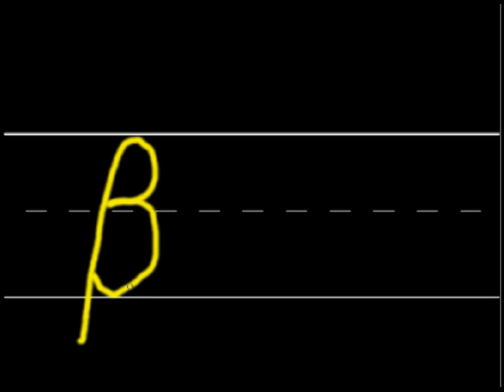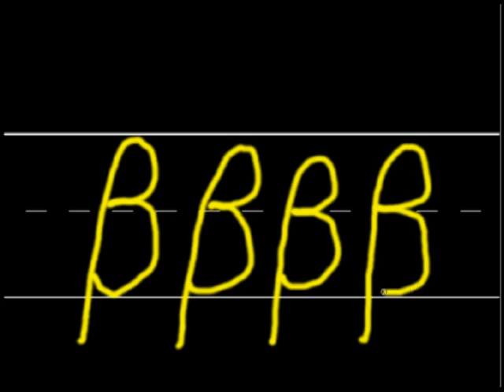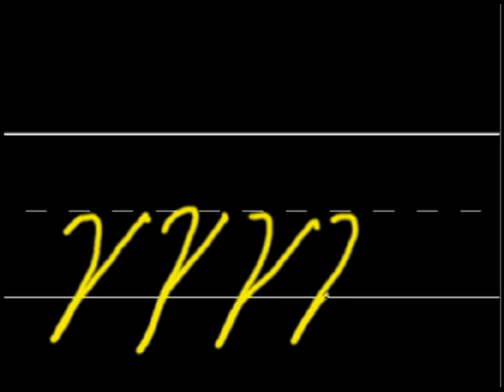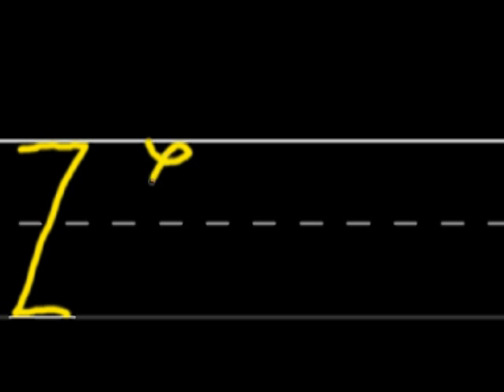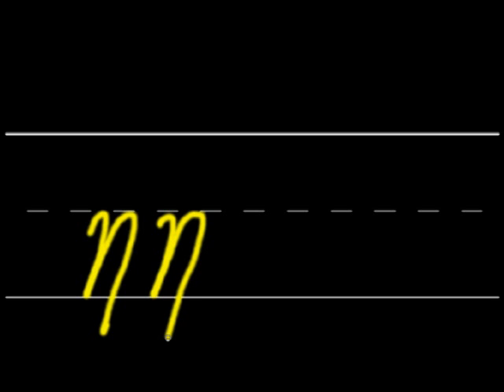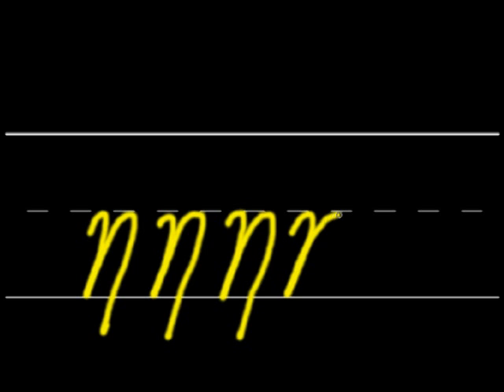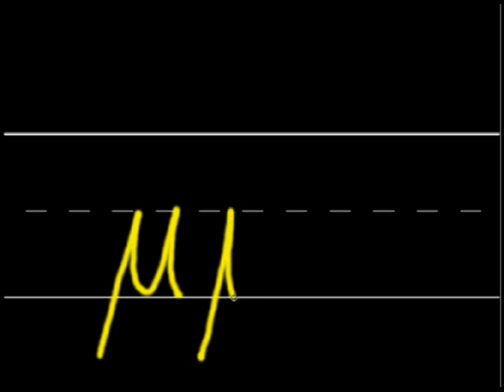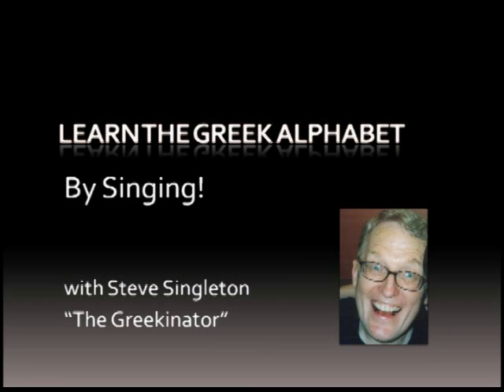Learn the Greek Alphabet: 4A Penmanship Counts! -- Alpha - Mu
Not only do you need to learn the sounds of the letters of the Greek alphabet as well as their names, but you also need to know how to write them. The Greekinator provides a simple guide to penmanship that creates elegant letters and avoids the ambiguity of some other systems. This series is in conjunction with the Greekinator's book, Learn the Greek Alphabet: How to Vault the First Hurdle to Learning Greek, available